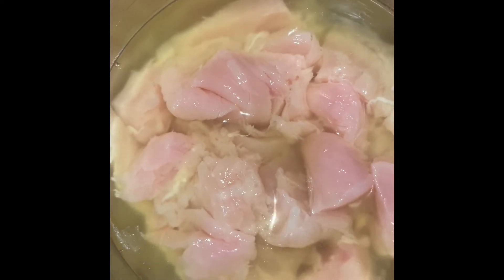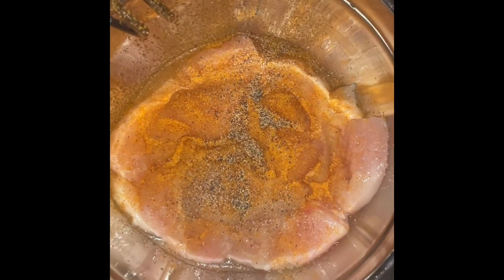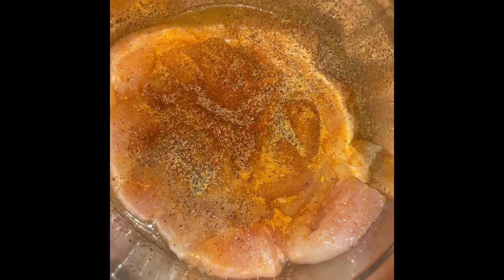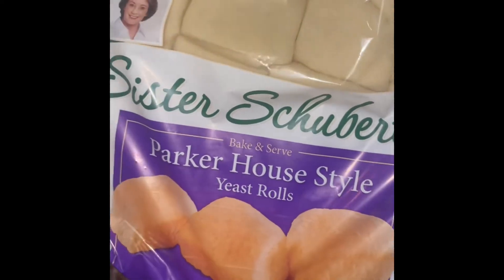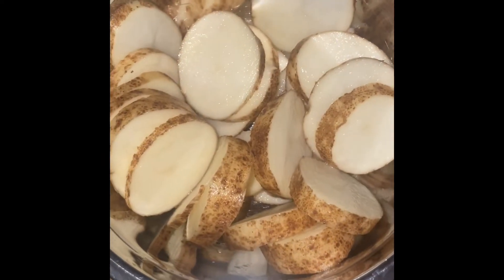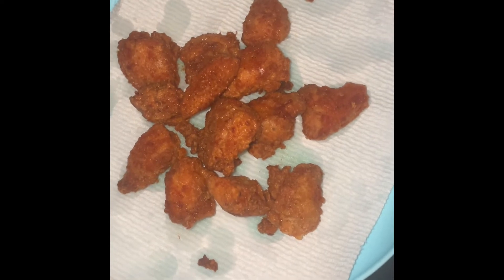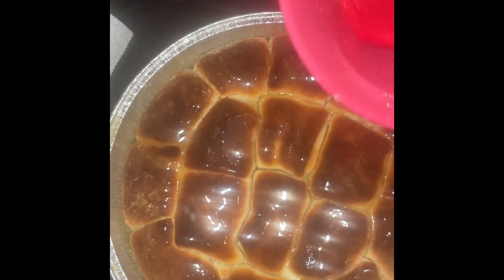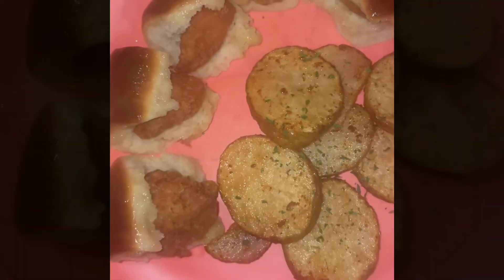Mini Chicks and Potato Rounds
These mini chicks were made using chicken breast tenderloins and yeast rolls .They are one of my breakfast favorites and a must try .